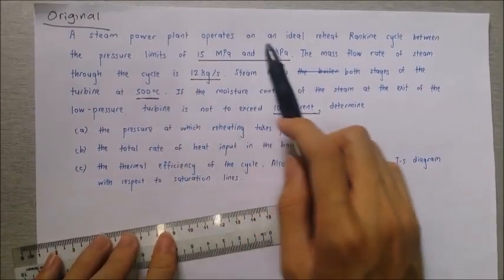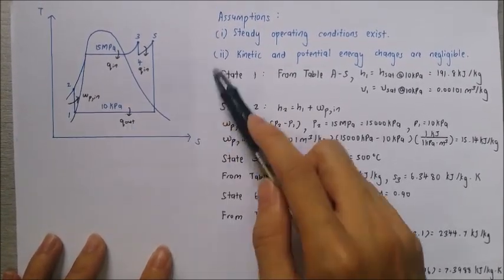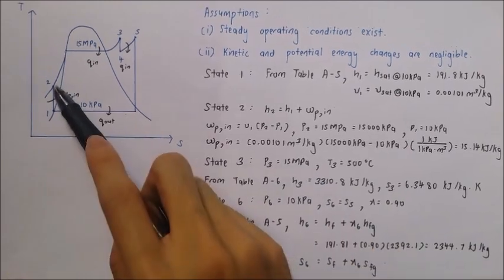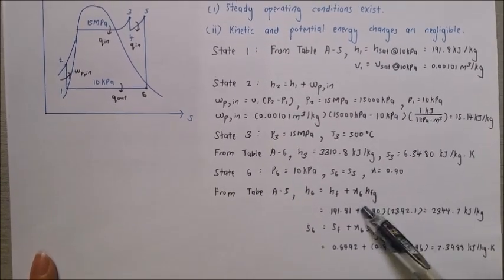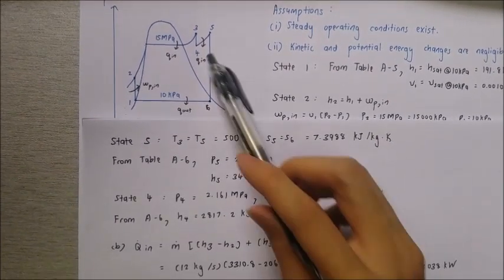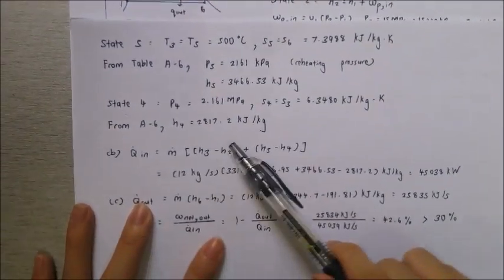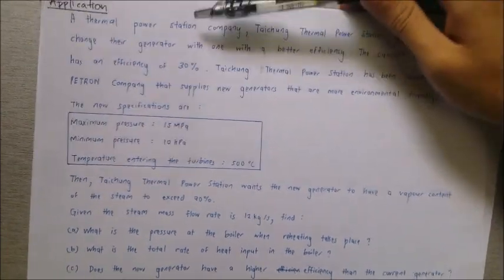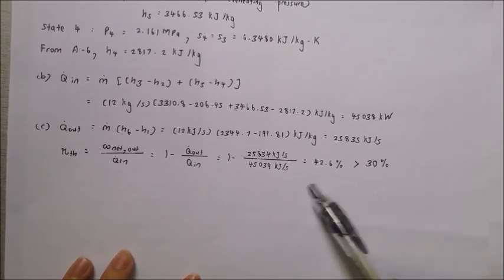Group 12 Question 10 32 Ideal Reheat Ranking Cycle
Presentation is done in the standard old school style.